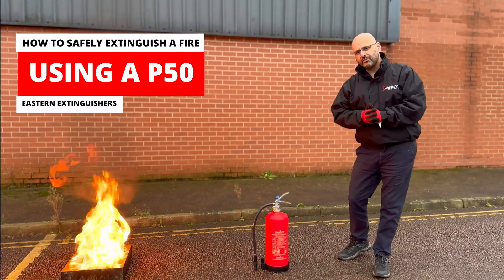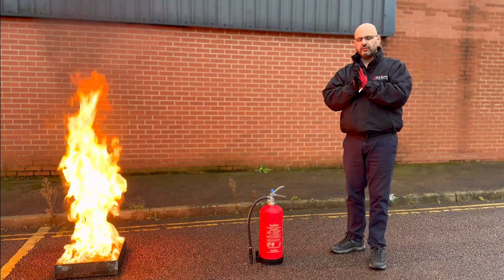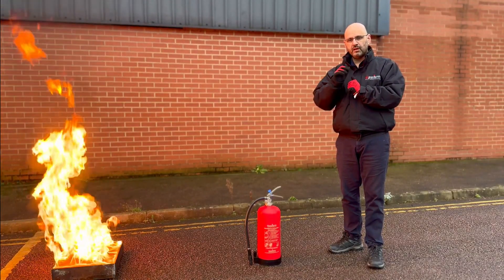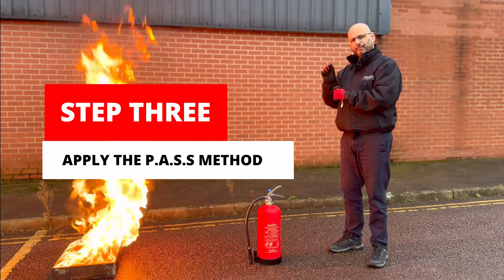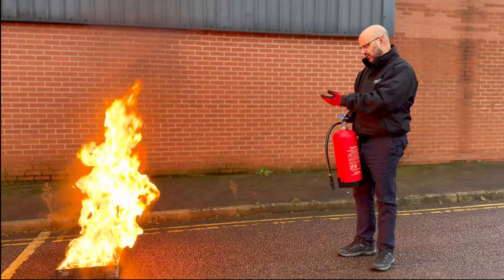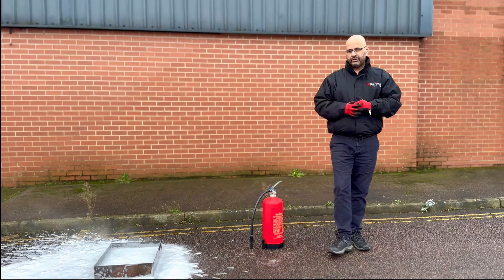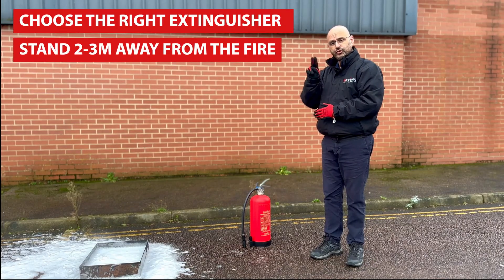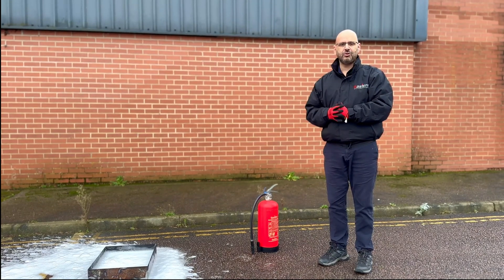How to Safely Extinguish a Fire Using a P50 Fire Extinguisher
In this video, we will walk you through the steps of how to safely use a P50 fire extinguisher.

The best way to extinguish a fire extinguisher is to apply the PASS method. The PASS technique is a simple four-step method that was developed to help individuals put out fires in an easy and safe way. Watch the video to see this played out on a real fire!

To use a P50 fire extinguisher, begin by pulling the safety pin/tamper tag. Next, aim the hose of your extinguisher at the base of the fire and squeeze the handle to discharge the contents, in this case the ECO-foam. Finally, sweep the hose from side to side and back and fourth, to ensure you extinguish the fire completely.

Once the fire has been extinguished, stop and observe for possible reignition. If the fire reignites, repeat the final step again, until the fire is completely put out.

ONLY PUT OUT A FIRE IF IT IS SAFE TO DO SO. BEFORE ATTEMPTING TO PUT OUT A FIRE, RAISE THE ALARM AND EVACUATE. DO NOT PUT YOURSELF OR OTHERS IN HARMS WAY.

Contact Eastern Extinguishers to buy your P50 Fire Extinguishers today!